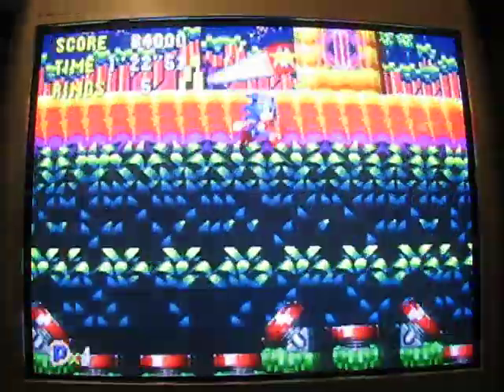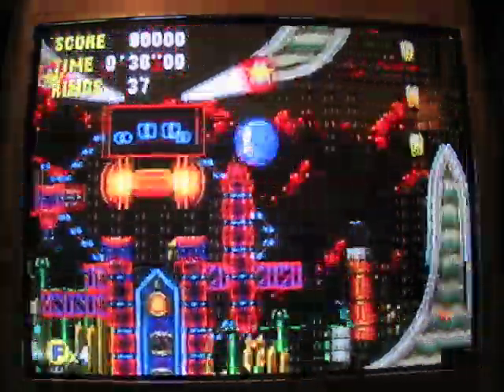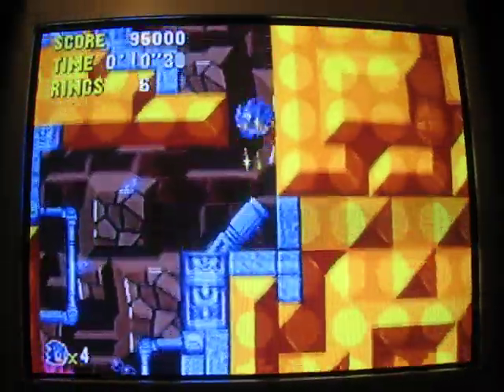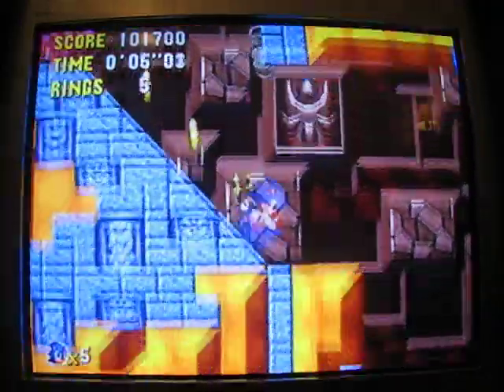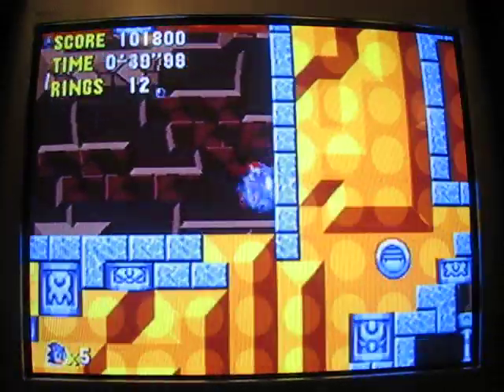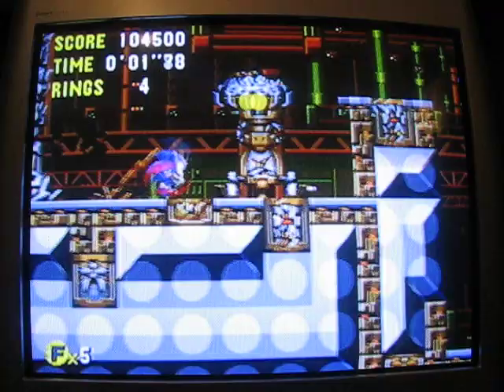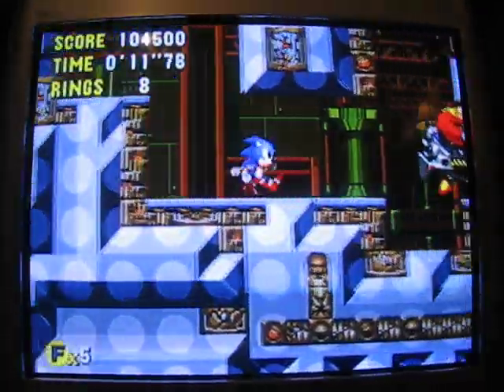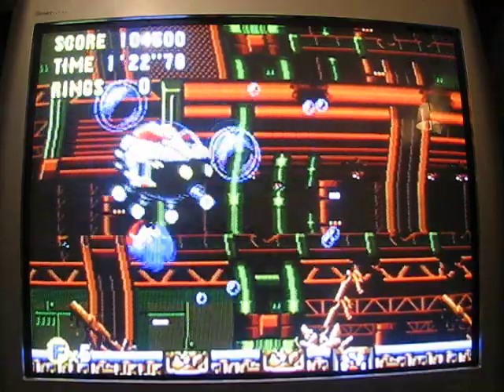Sonic CD Stage Only Walkthrough Part 2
Part 2: Explanations and getting lost, lol!

Rest of Collision Chaos 2 - Tidal Tempest 3

Dang I hate that Pinball machine boss. It's SO hard to speedrun!

Also, yeah I got lost! XD lol! Oh well! It could've been worse! I could've died!

...and the boss only takes 1 hit, pathetic, lol! But I guess if you count the bubbles I took off him, it's like 15, so I guess not! XD

This is a stage only walkthough. That means I ONLY covered how to get through the stages. I didn't collect Time Stones or seek out Enemy Robot Transporters to destroy them.